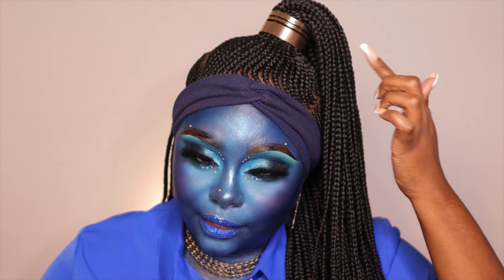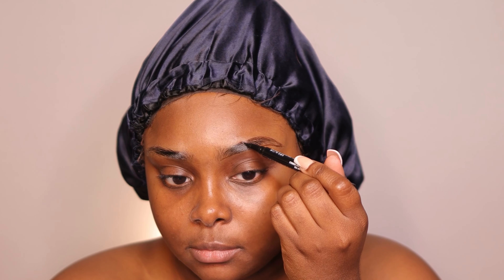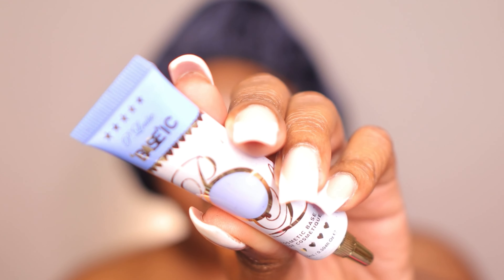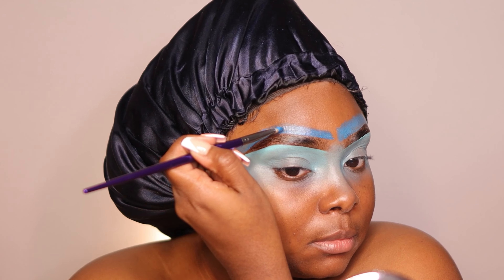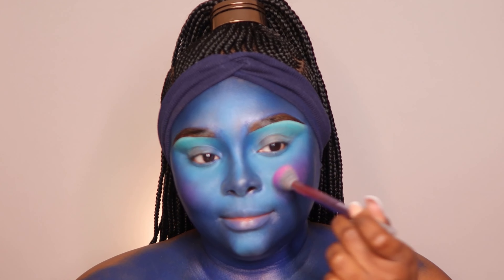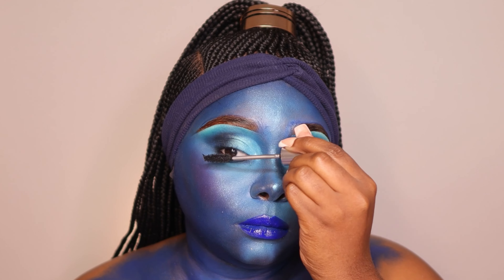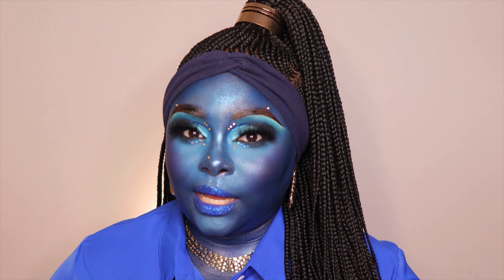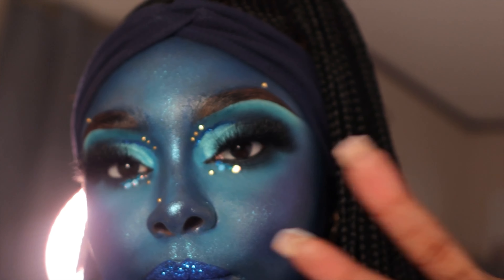I Transformed into Genie from Aladdin! Halloween Makeup Tutorial | Ariel Black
2nd YT: I Am Ariel Black

Makeup for woc
black girl makeup
black girl makeup tutorial
dark skin makeup
dark skin makeup tutorial
darkskin makeup
detailed makeup routine
full face makeup
go to makeup routine
makeup for beginners
makeup for woc step-by-step
makeup on woc
makeup tutorial dark skin
makeup tutorial for black women
soft glam makeup tutorial black women
soft glam makeup tutorial woc
woc makeup
woc makeup soft glam
woc makeup tutorial